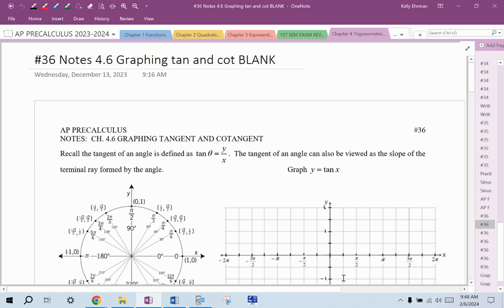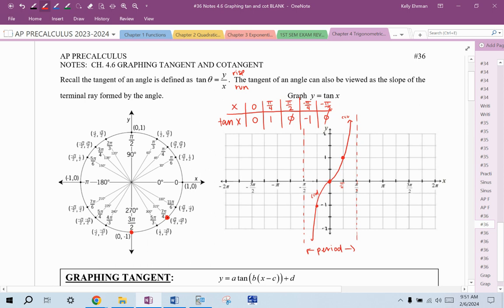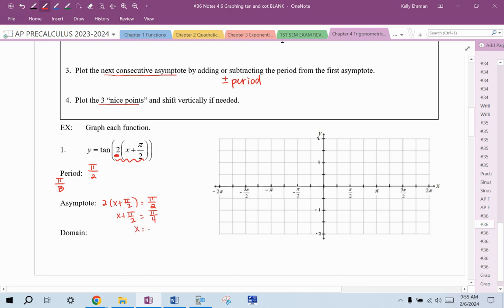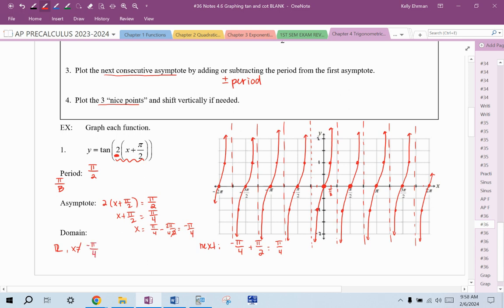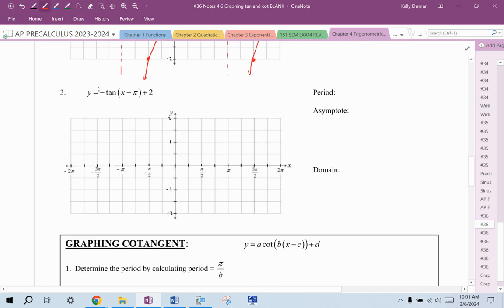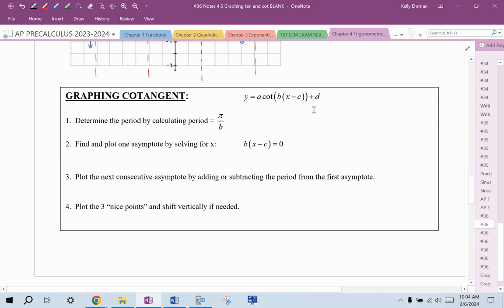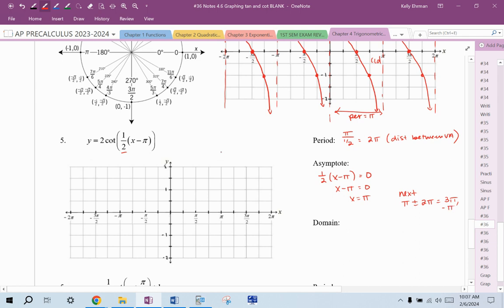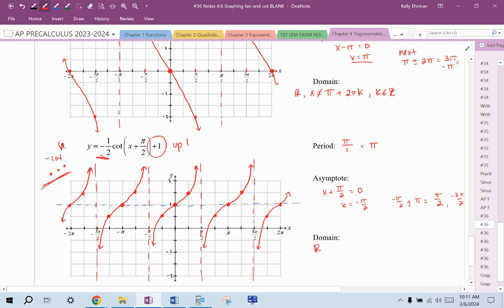Notes 4.6 Graphing Tangent and Cotangent